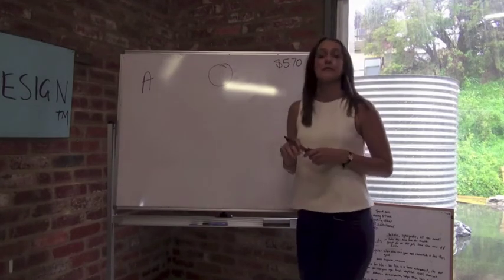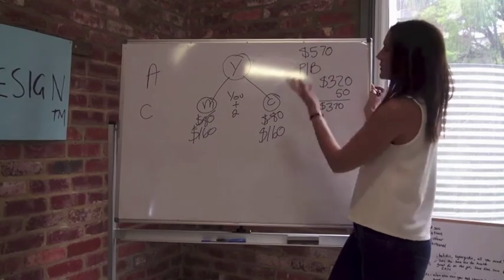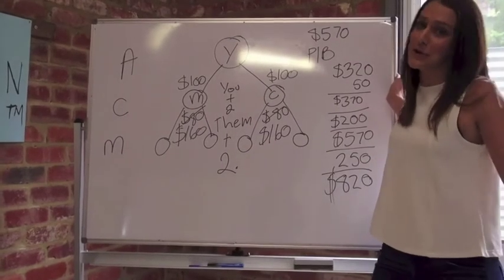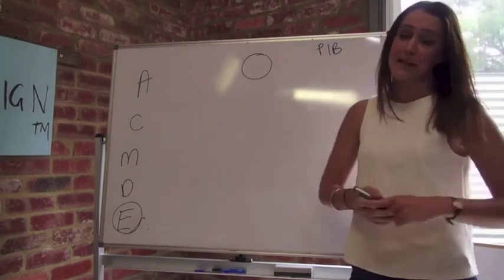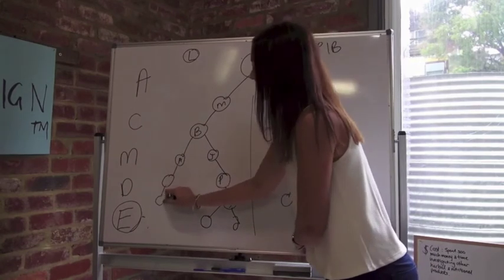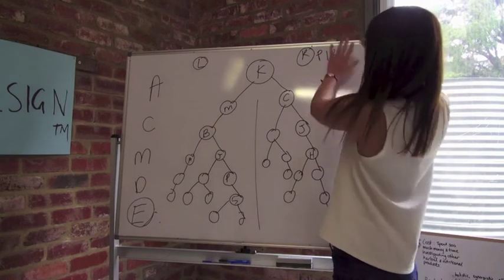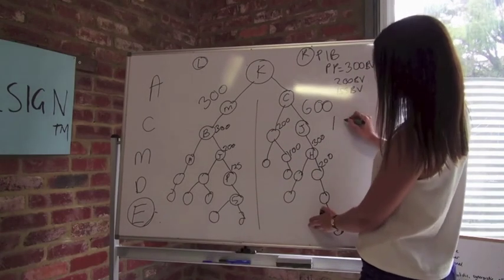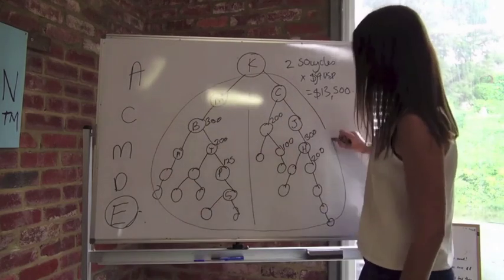Peta Kelly - Isagenix Compensation Plan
Peta Kelly  explains and draws out the full Isagenix Compensation Plan.